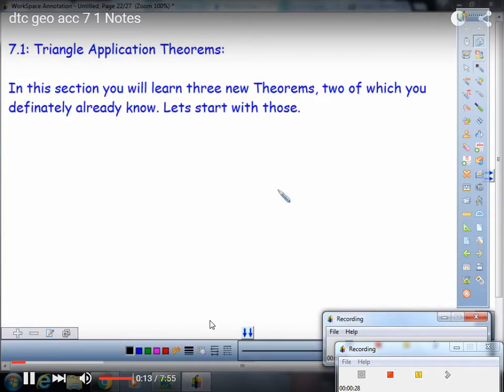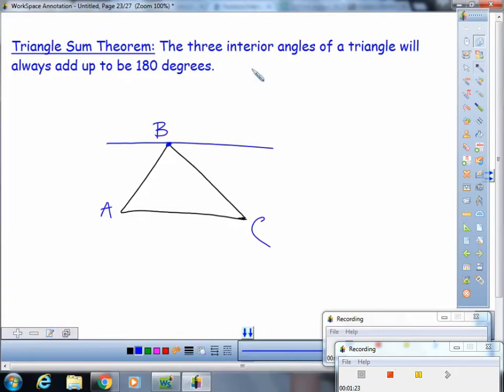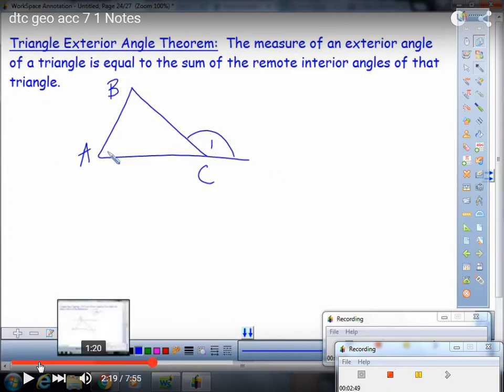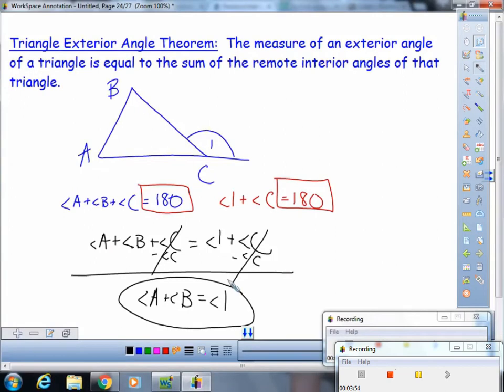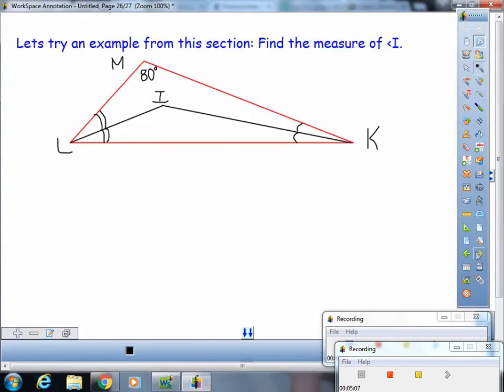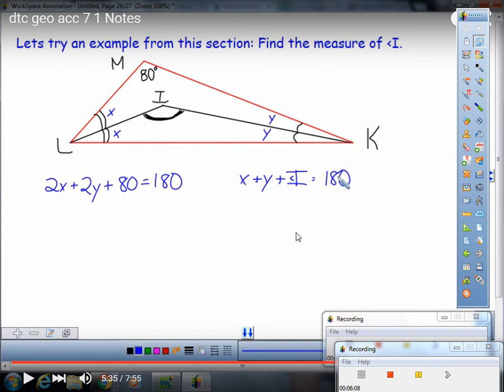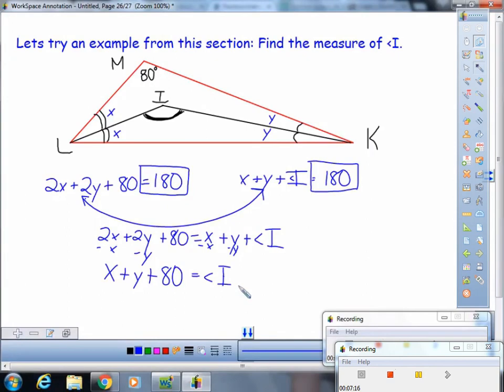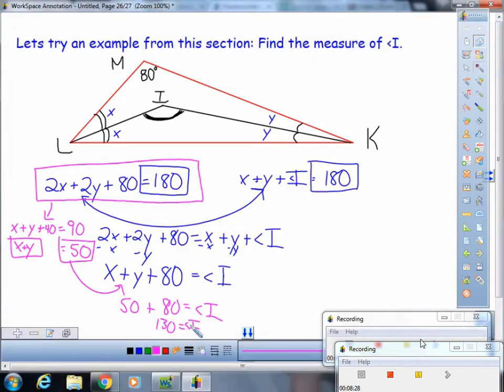dtc geo acc 7 1 Notes remix